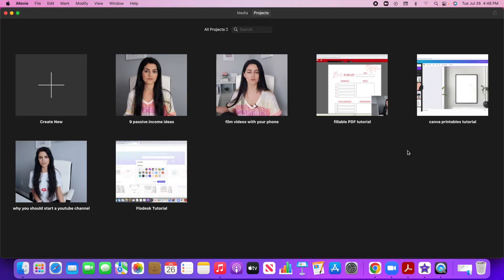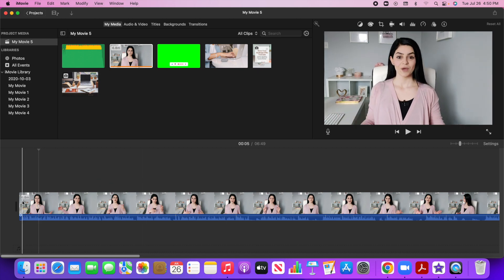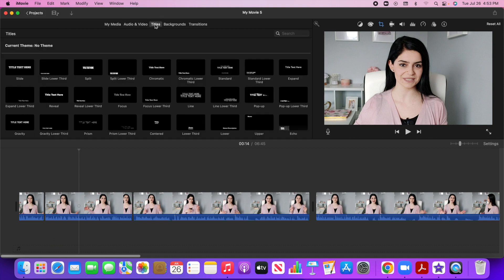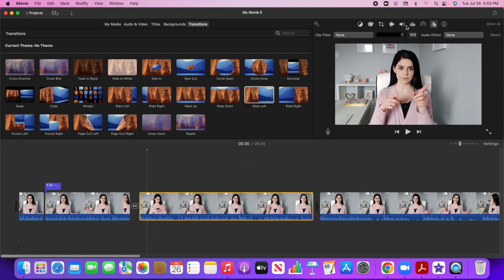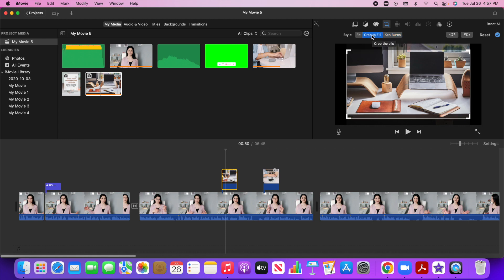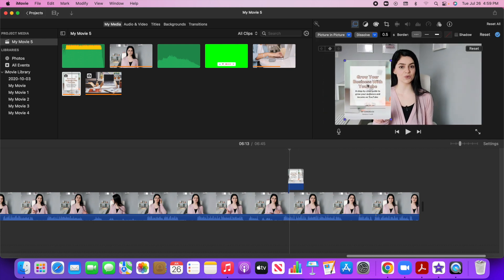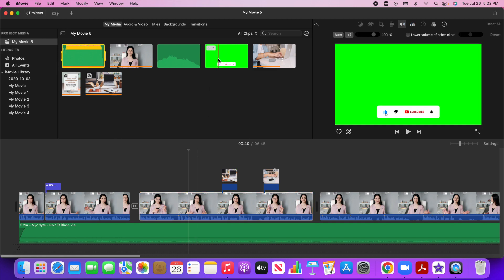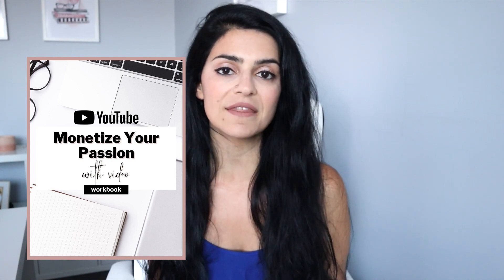iMovie Basics: Video Editing Tutorial for Beginners [2022]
Want to learn how to use iMovie to edit your YouTube videos?

This iMovie basics tutorial covers iMovie editing tips and tricks and features like the ken burns effect, iMovie green screen, transitions, and so much more in just 10 minutes! Learn how to edit on iMovie like a pro in this full video editing tutorial for beginners. iMovie is the perfect video editing software for YouTube. This iMovie complete guide to getting started will teach you how to edit videos for YouTube, while covering all the basics you need to know, with some iMovie tricks along the way!

// FREE RESOURCE